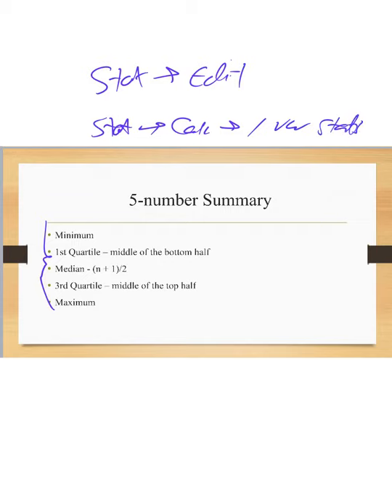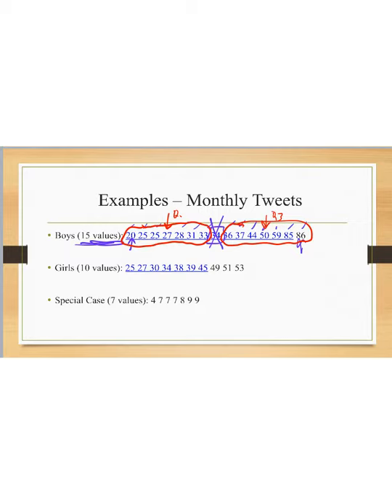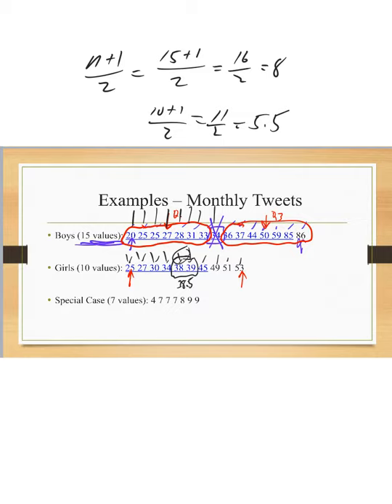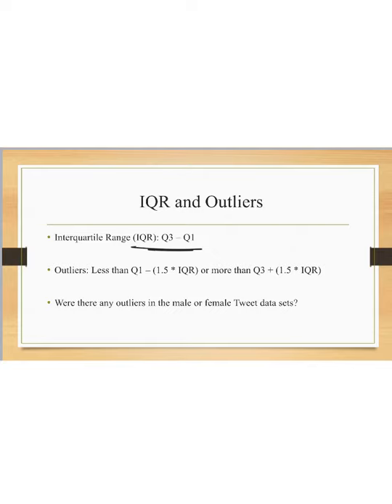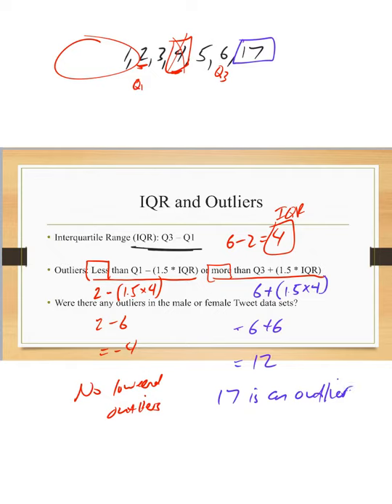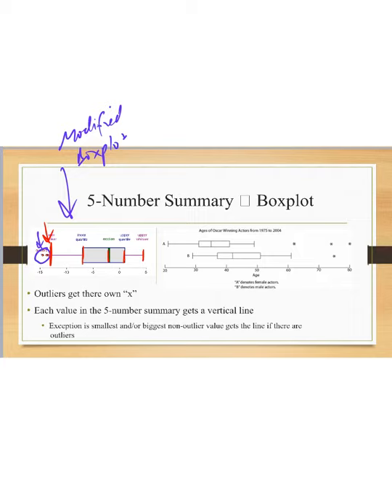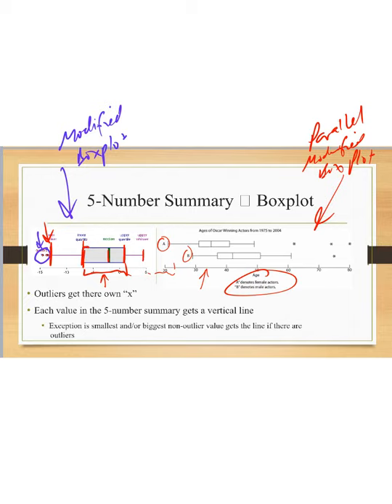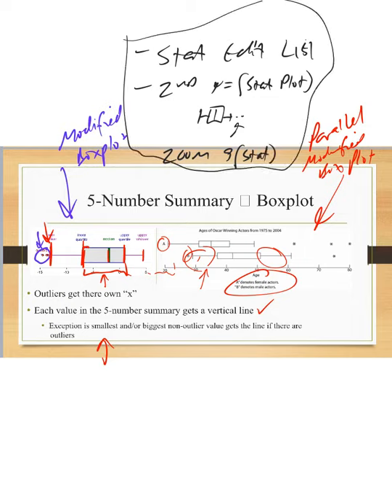Data Analysis Part I